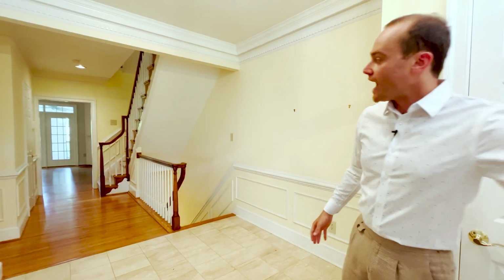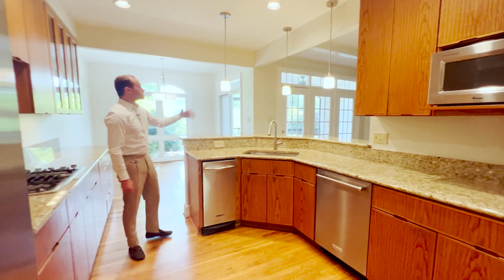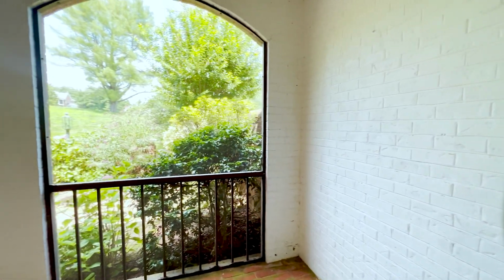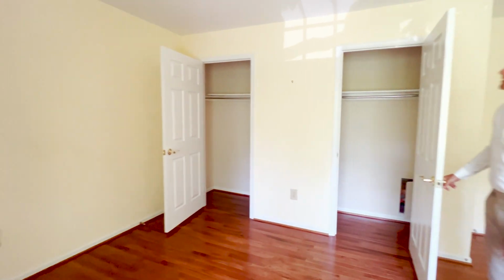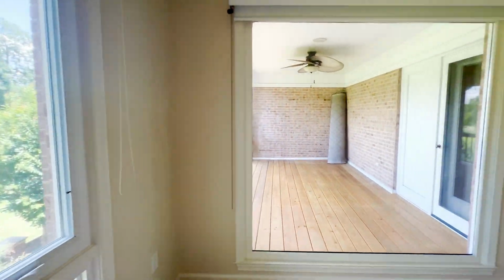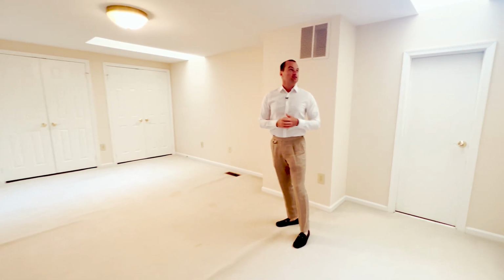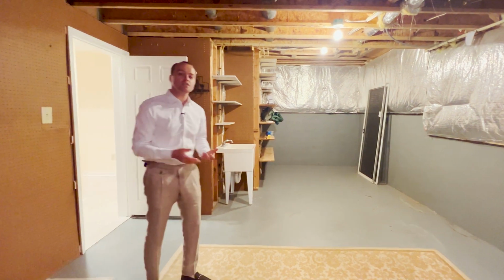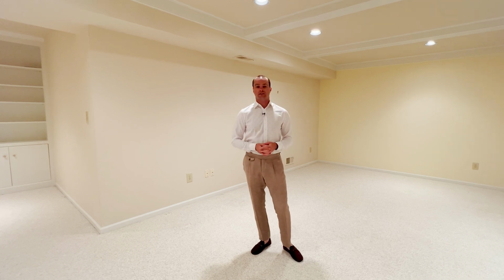Life on the golf course. Home backing to the 15th fairway of Avenel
This wonderful 4 level townhome features expansive entertaining space and multiple areas for enjoying the outdoors. The home opens with a formal living room with beautiful millwork and trim and a large window array to allow for tons of natural light.

The dining room is one step up from the living room to give an open feel while still creating some delineation of the two spaces. The rear of the home is perfect for social gatherings as the family room, kitchen and breakfast room all intertwined. The family room is complemented with a fireplace, beamed ceiling, and a full wall of windows.

From the family room, the chef’s kitchen is well appointed with double wall ovens, built-in refrigerator, stone countertops, a large peninsula with seating for 4, as well as a breakfast area. Moving just outside of the rear of the home, enjoy an incredible screened in porch and patio which is quite private due to the landscaping and topography of the surrounding land.